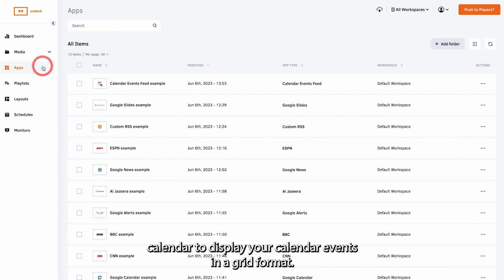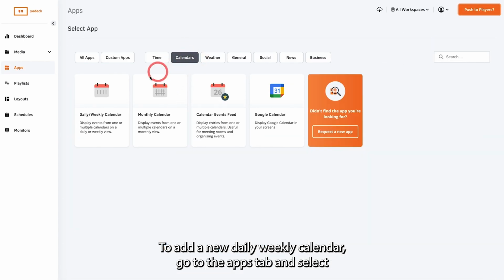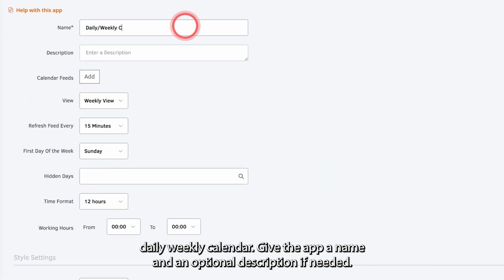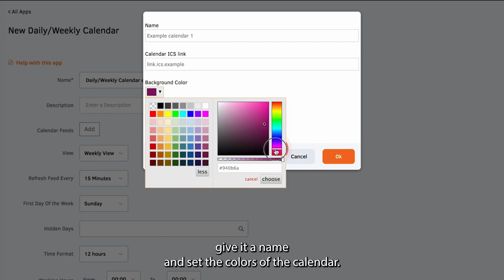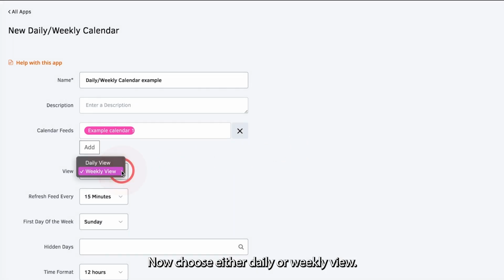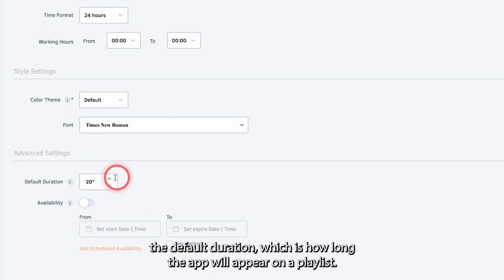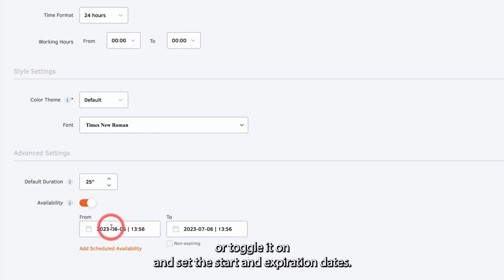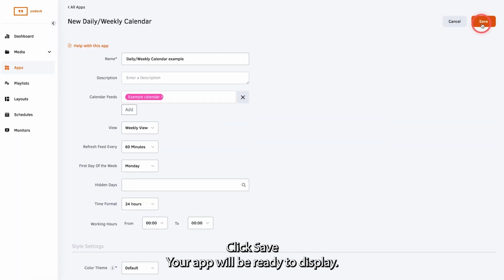How To Use The Daily/Weekly Calendar App With Yodeck